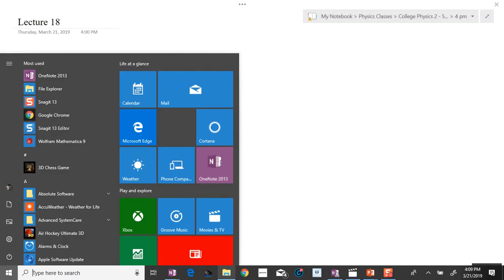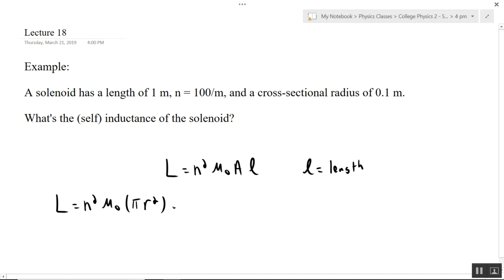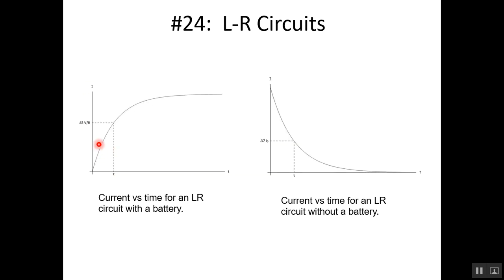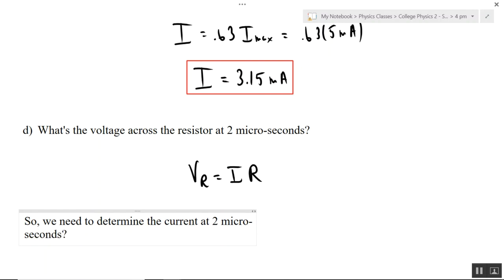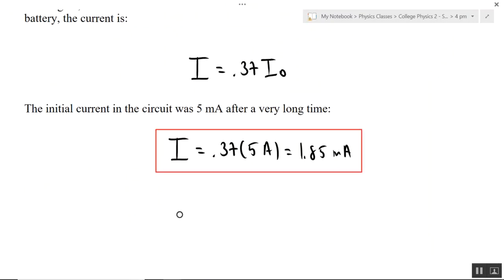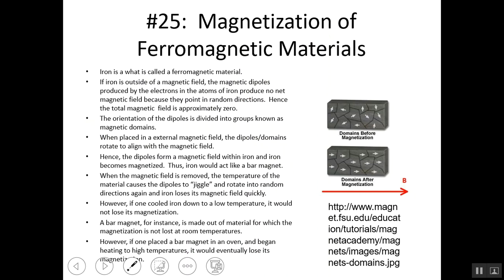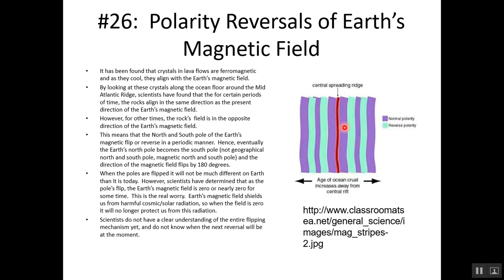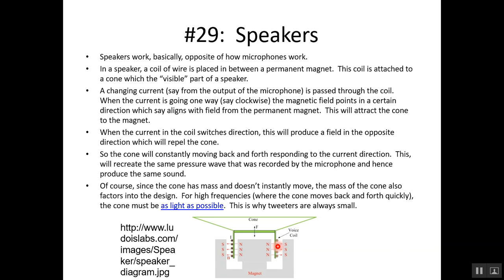Lecture 18 - 4 pm